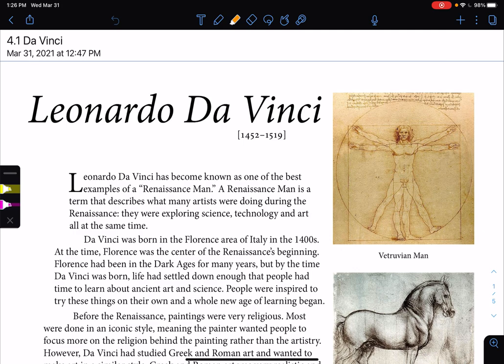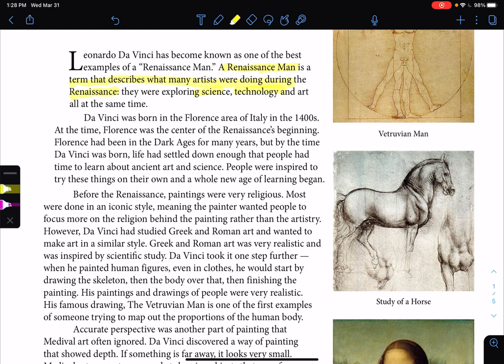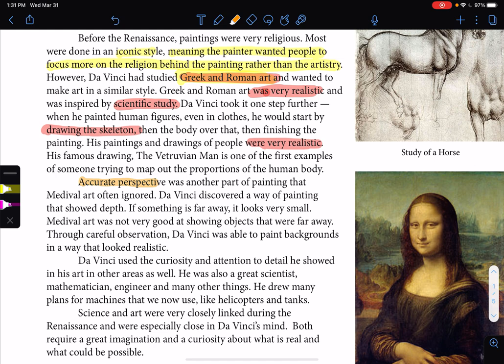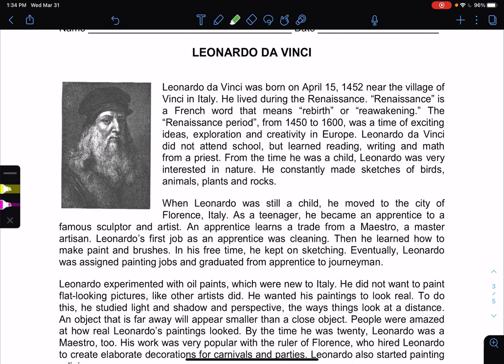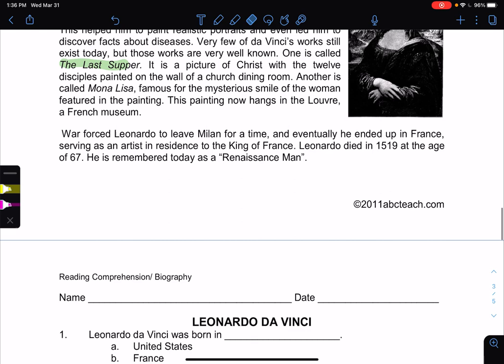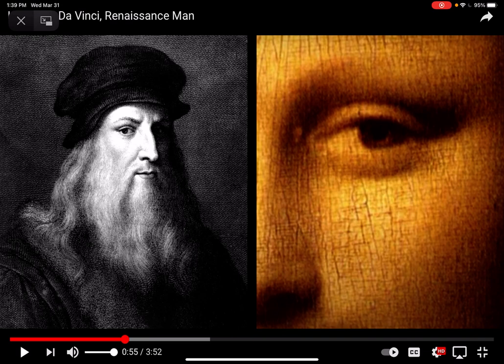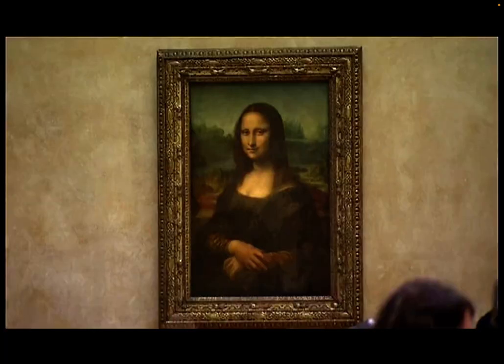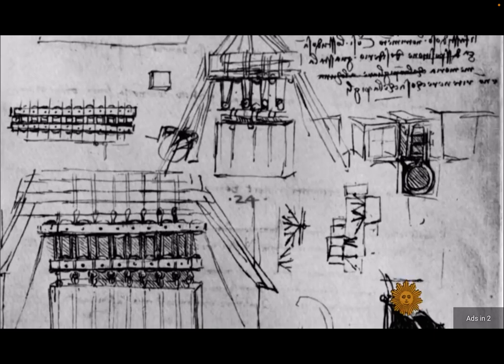Da Vinci part 2